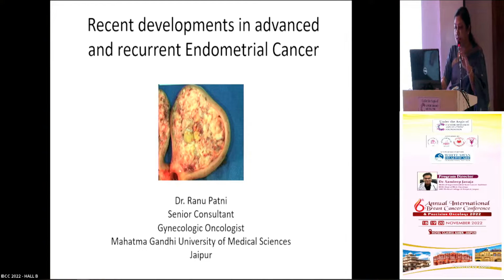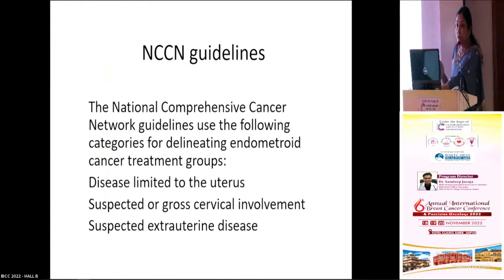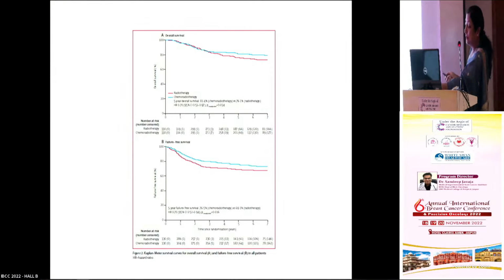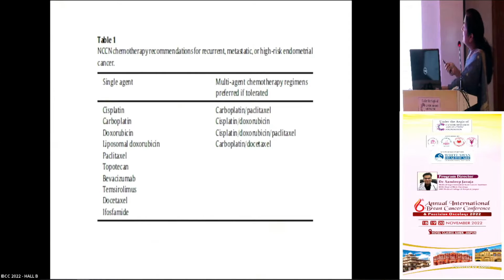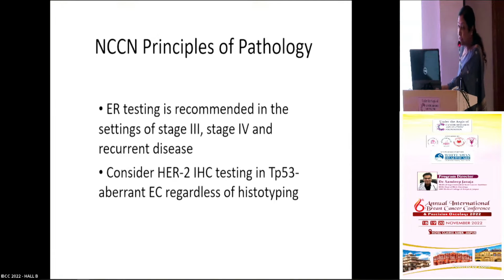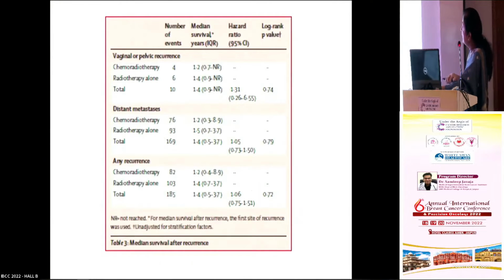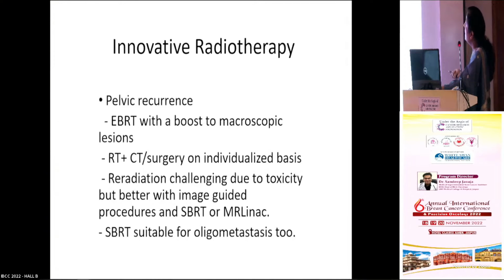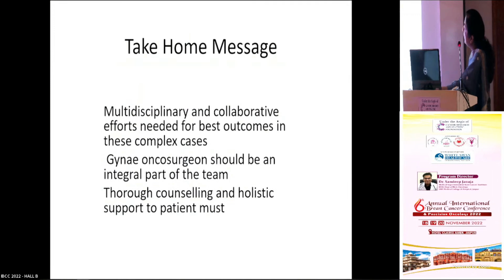Dr Ranu Patni | Recent developments in advanced and recurrent Endometrial Cancer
Date: 20 Nov 2022 - Hall B - Precision Oncology 2022